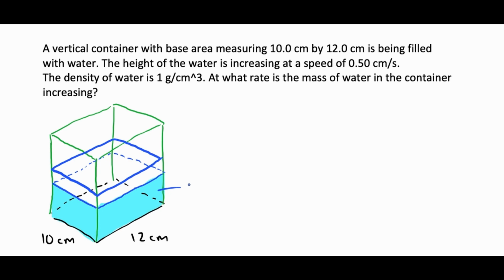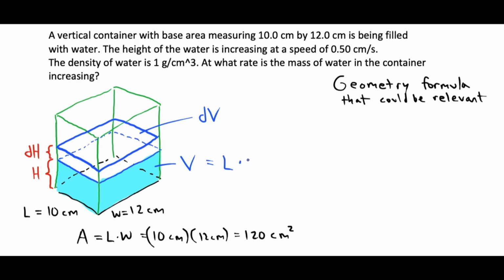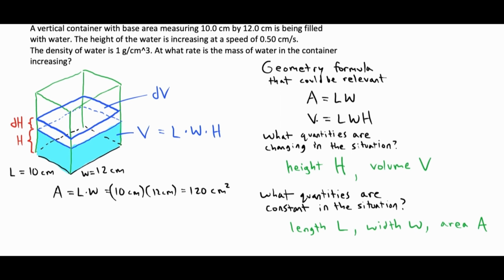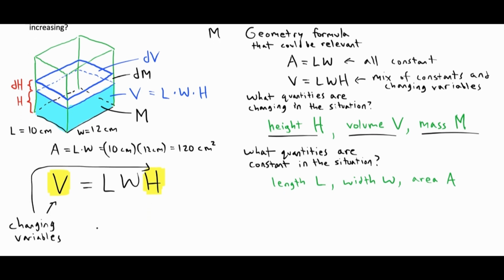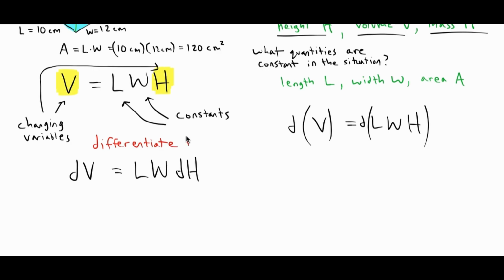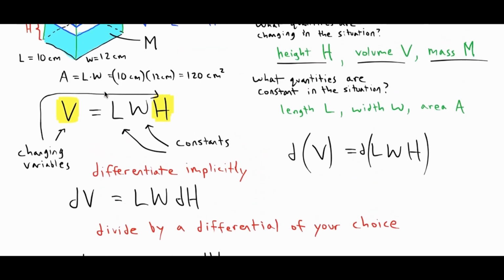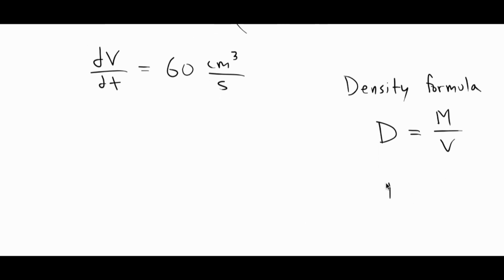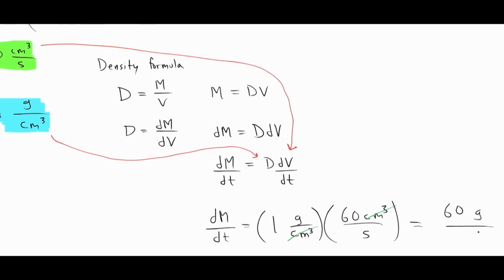Related Rates - Filling a Box at Constant Speed Example